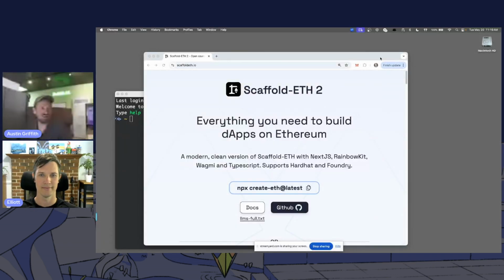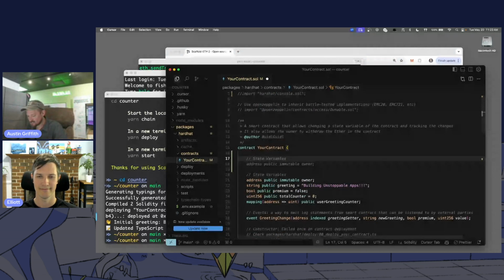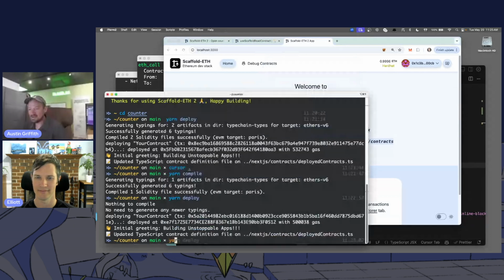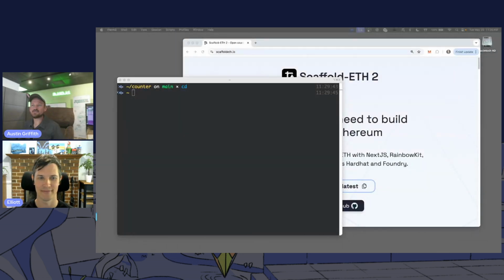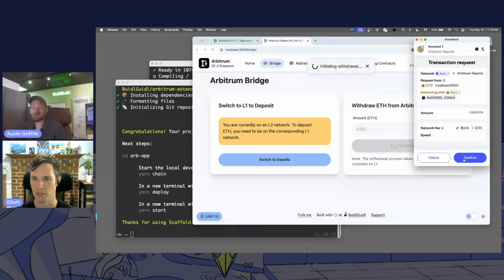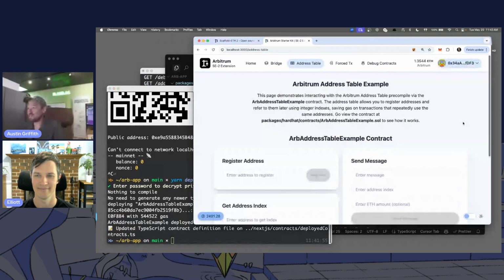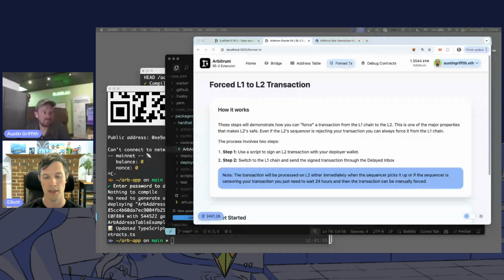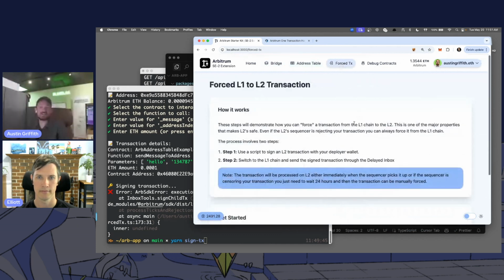🚀 Deploy Your First Smart Contract on Arbitrum (with Scaffold ETH + Extension Kit)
In this video, Austin and Elliot walk through deploying your first smart contract to Arbitrum—starting with a simple counter using Scaffold ETH, then leveling up to a powerful Arbitrum Starter Kit extension with advanced L2 features.

We cover:
 • ✅ How to spin up Scaffold ETH and deploy a contract locally
 • ✅ How to deploy to Arbitrum
 • ✅ Using Arbitrum Sepolia to test bridging and contracts
 • ✅ Registering addresses with Arbitrum’s Address Table precompile for gas savings
 • ✅ Sending messages using address indices instead of full addresses
 • ✅ Performing forced transactions from L1 when the sequencer misbehaves
 • ✅ Why Arbitrum is great for DeFi, games, and builders who want speed and savings

If you’re building on Arbitrum—or thinking about it—this is your practical, hands-on guide to get started fast.

 • Special Extension Command:

npx create-eth@1.0.4 -e BuidlGuidl/arbitrum-extension